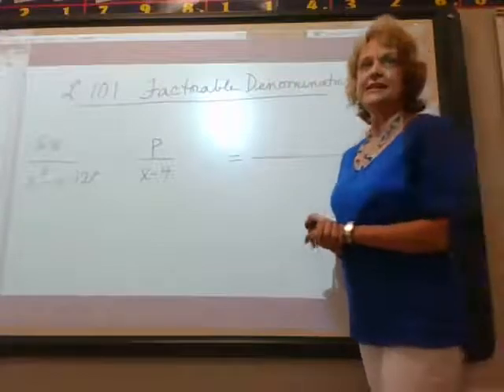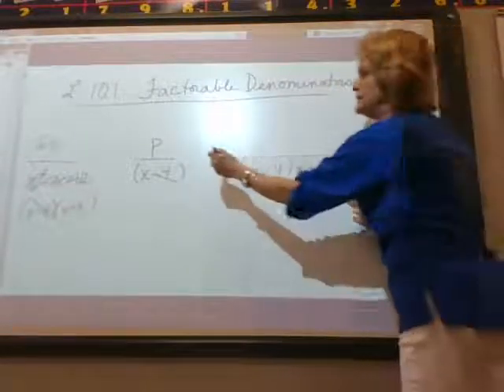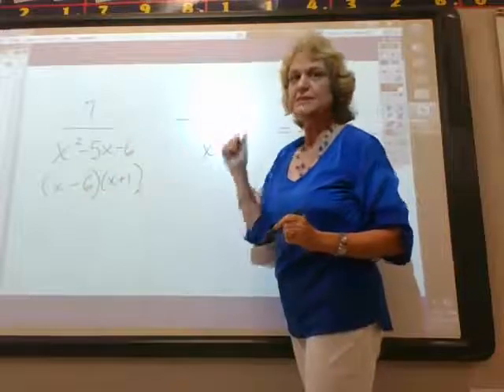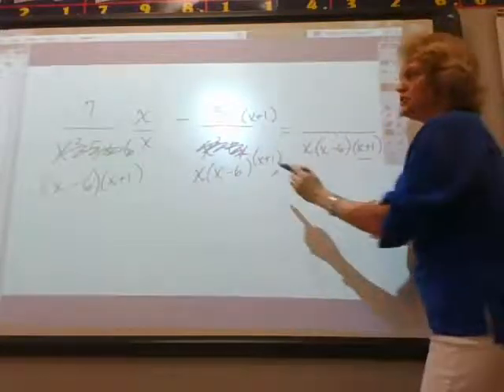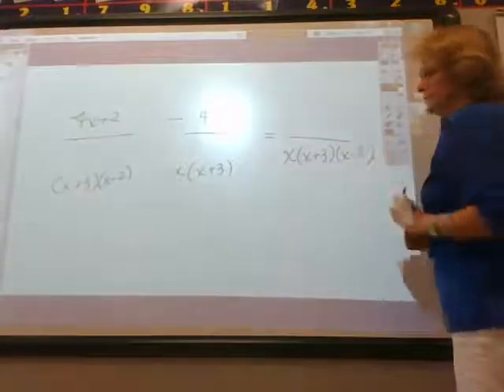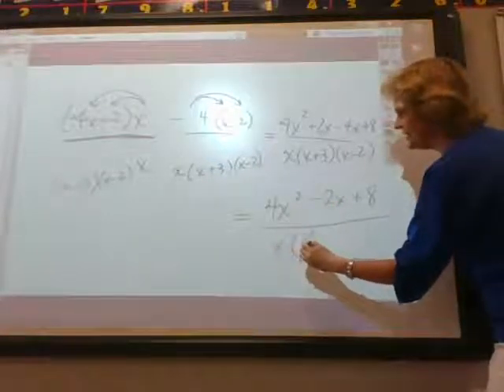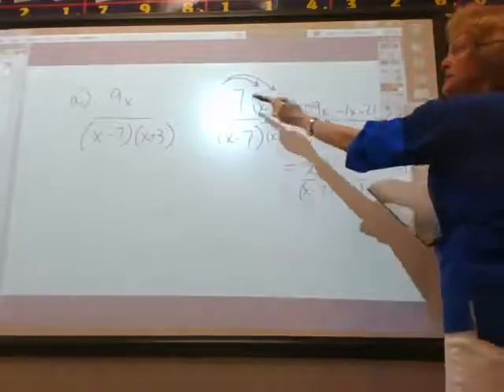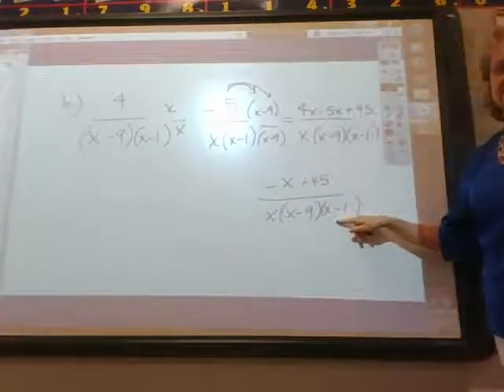MS Algebra L.101